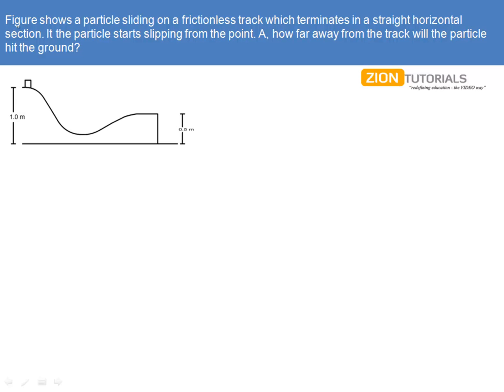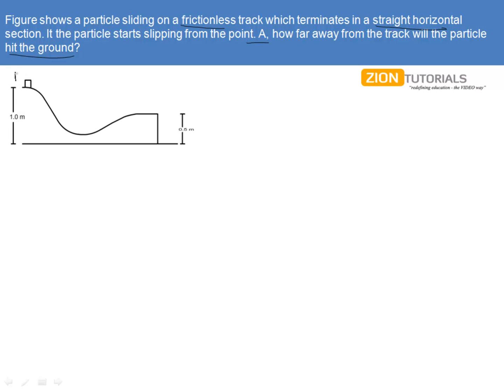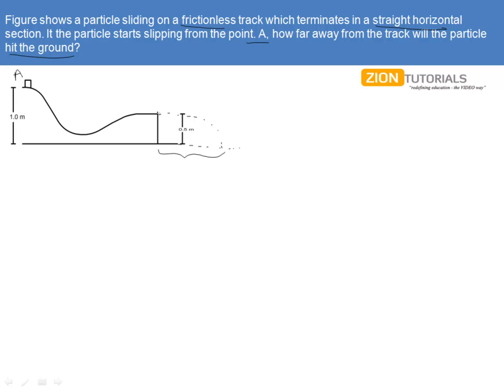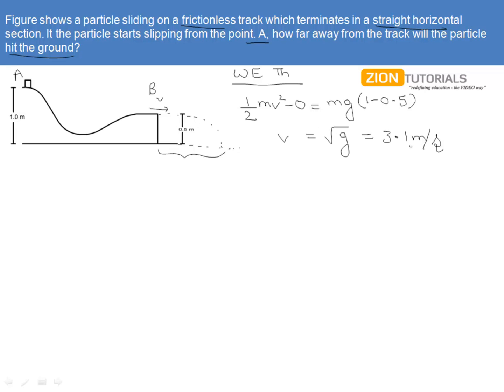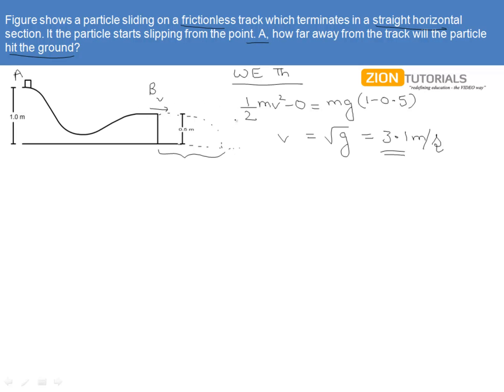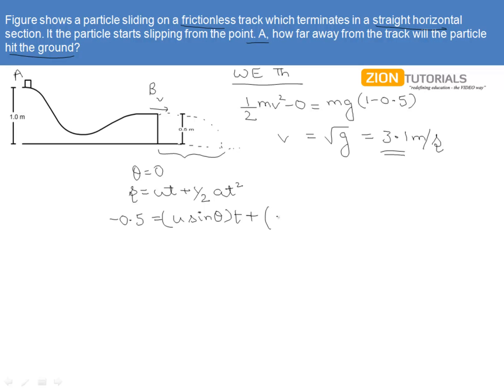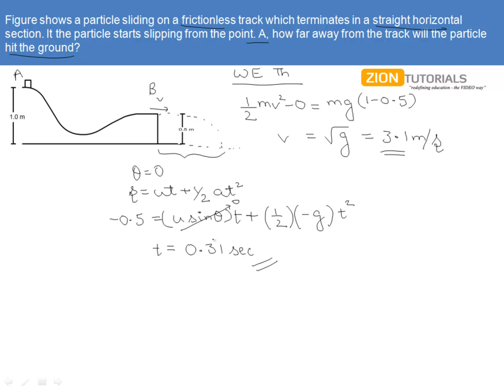Work, Power, and Energy Q 36 - H.C. Verma Physics Video Solutions